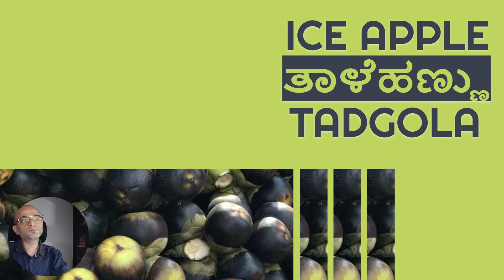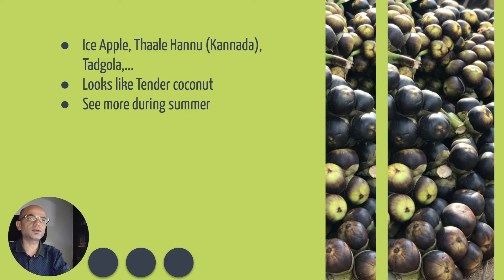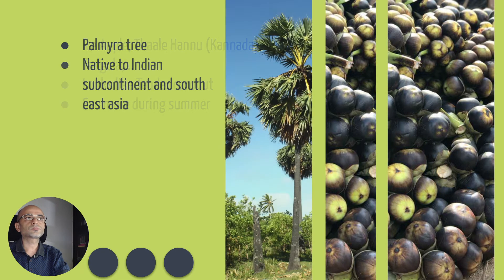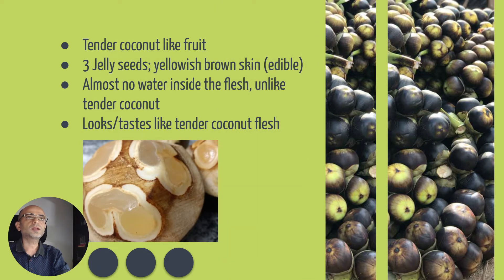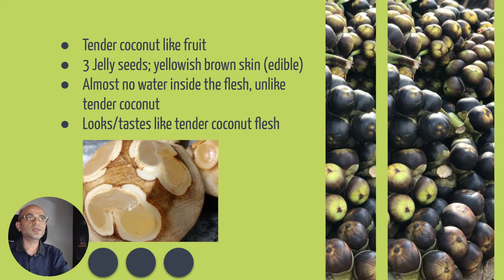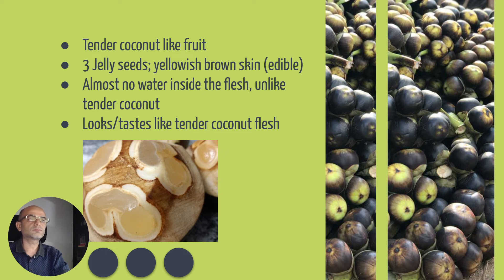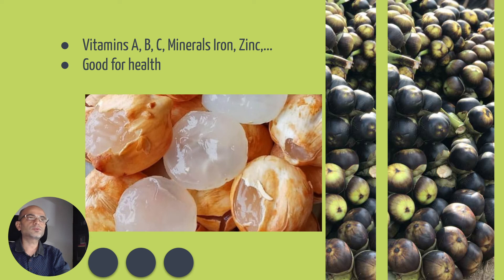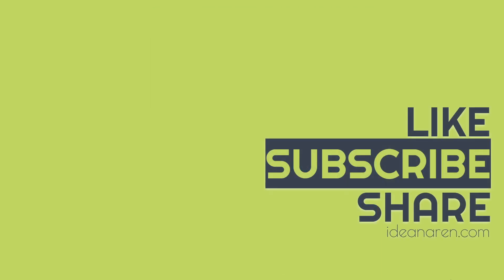Natural food - ICE APPLE / THAALE HANNU / TADGOLA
Ice Apple is a natural food for summer with lots of vitamins and minerals, which is a fruit of Palmyra tree.